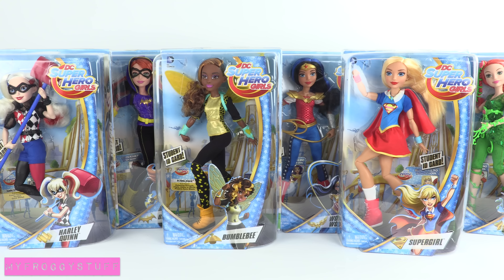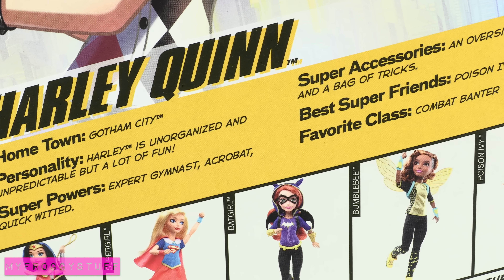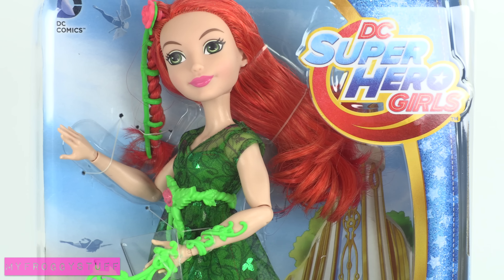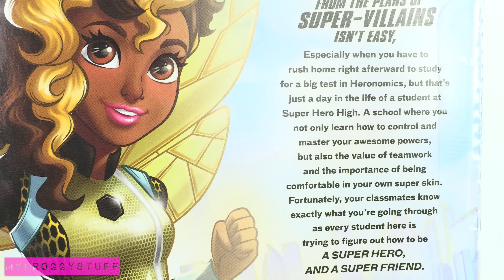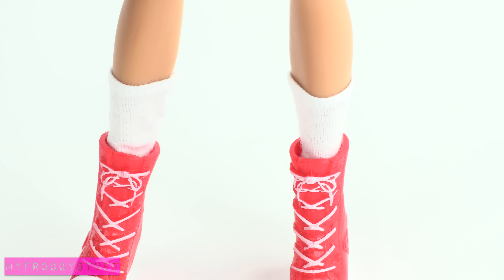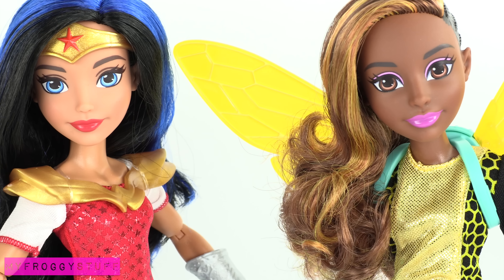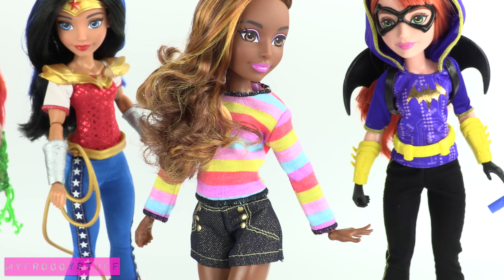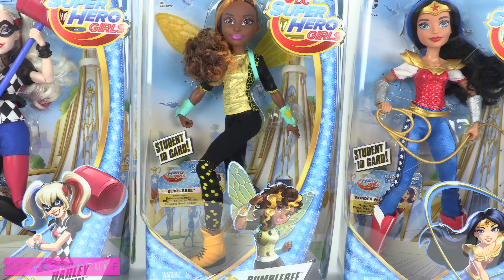Doll Review: DC Super Hero Girls - 4K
by request: Happy Wonder Women Wednesday! Check out our Review of these Fabseom DC Super Hero Girls! ... These Ladies are ready to Save the World!